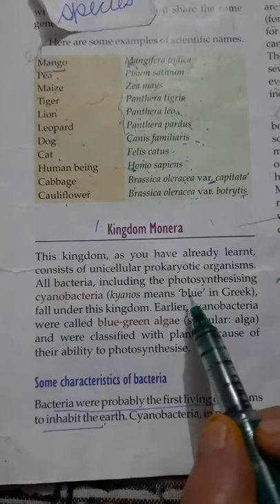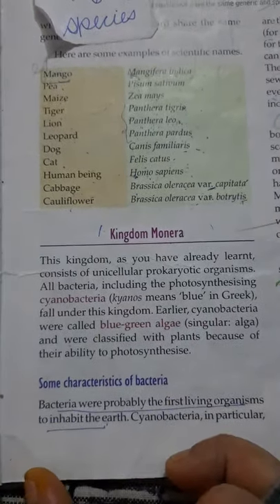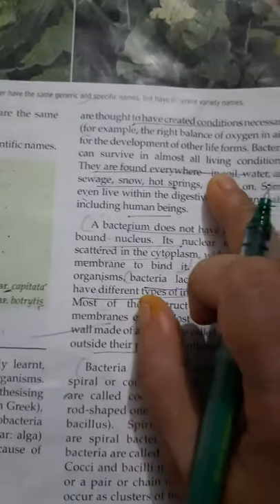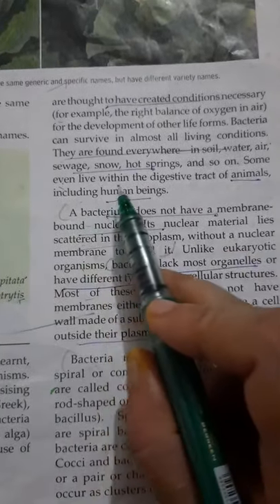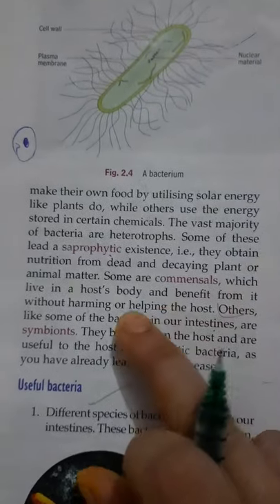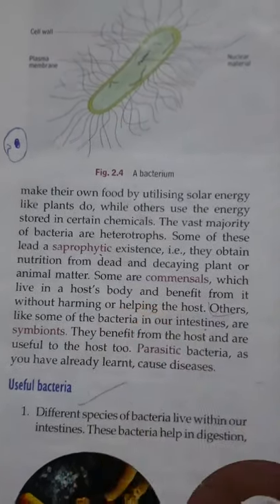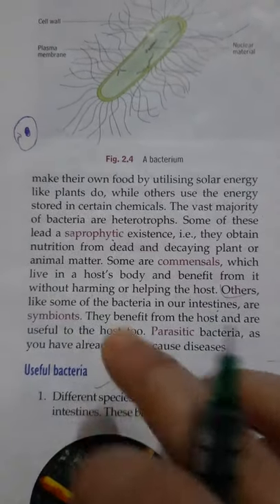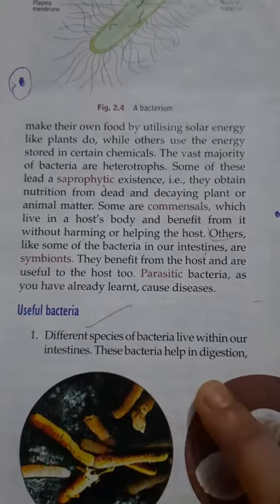Class-7th,Subject-Biology, Video-6, Chapter-2 (Part-2),By Proveen Manhas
Class-7th,Subject-Biology, Video-6,Chapter-2, Classification of the Living World (Part-2),By Proveen Manhas